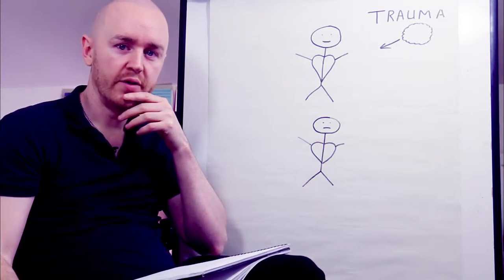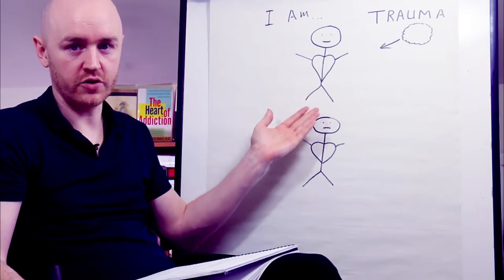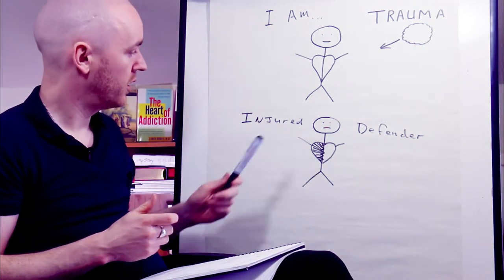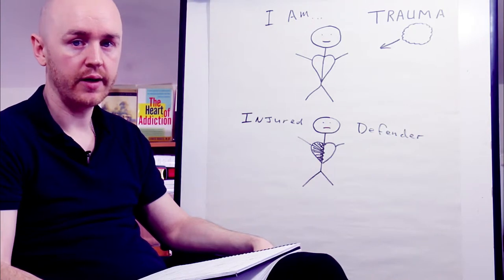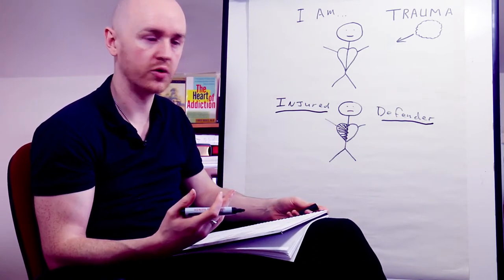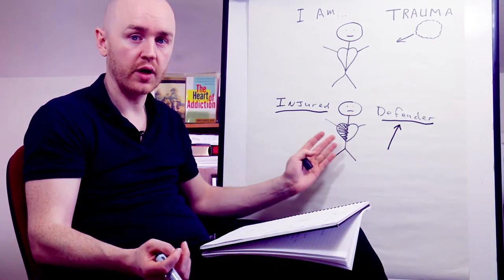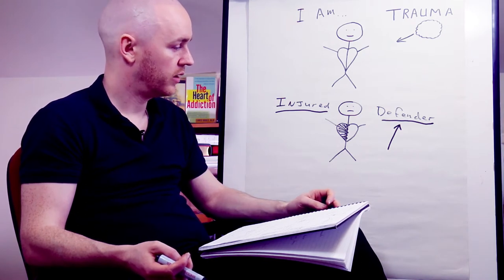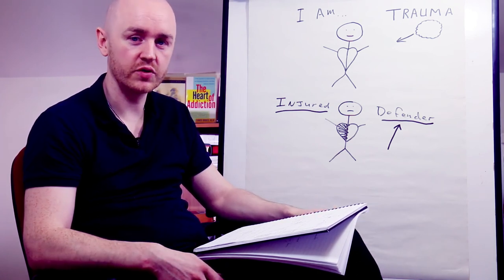Trauma and Inner Integration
Trauma and complex trauma impact the quality of our lives, what we want, and how our relationships play out. In this video, I outline the process from childhood trauma to sully self-aware inner integration.

Dr. David Maloney is a Psychologist and a therapist/counselor. His has trained in a variety of techniques (person-centered, Gestalt, ACIM, psychodynamic) and works with people on a wide variety of issues. His main areas of expertise are in self-esteem, motivation, self-actualization, spirituality, relationships, overcoming procrastination, and living authentically. If you feel like you're are holding yourself back in life, or just need someone to talk things through with, his online coachng service might be perfect for you. From your own home, you can work with a highly trained and experienced therapist.